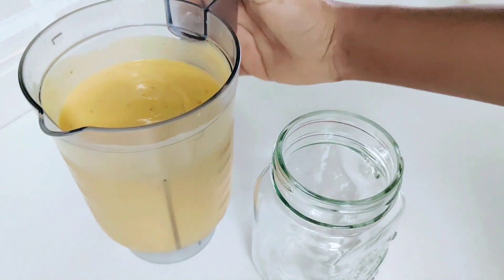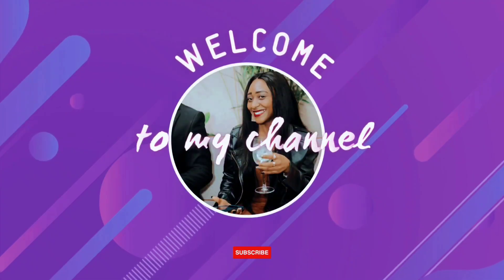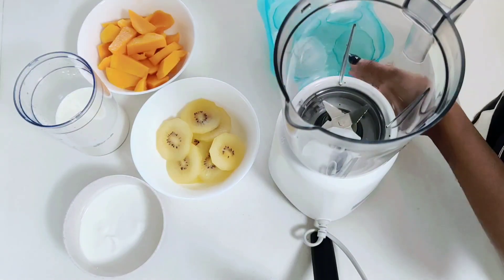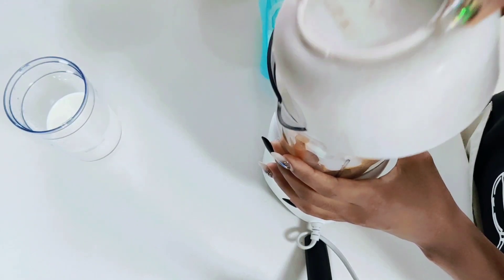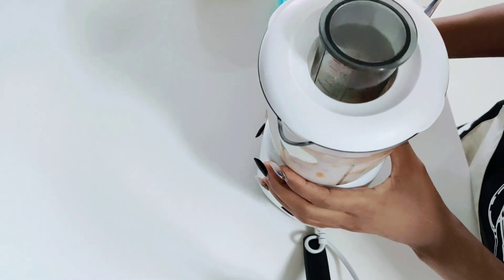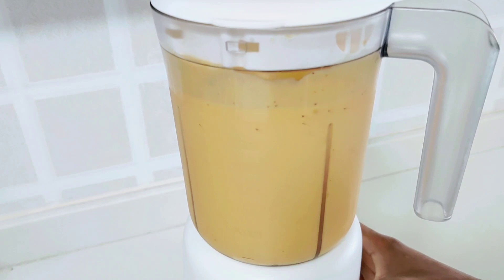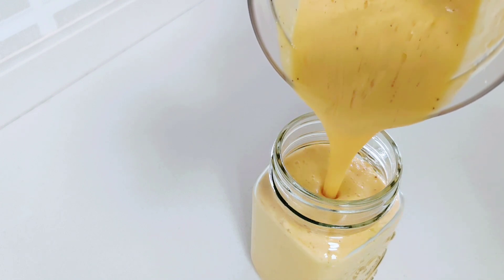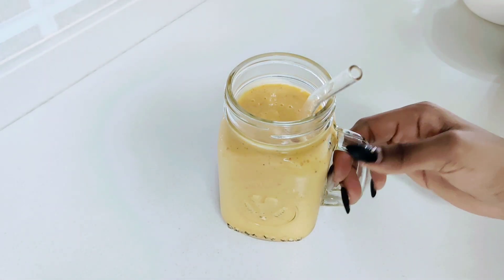Kiwi Mango Smoothie| Quick and Easy| Your Everyday Smoothie| Healthy and Nutritious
Hi Lovelies! Here again with a quick and easy smoothie recipe. This is a kiwi Mango Smoothie recipe, very easy to make, less than 5 minutes and you can literally get all ingredients around your neighborhood.